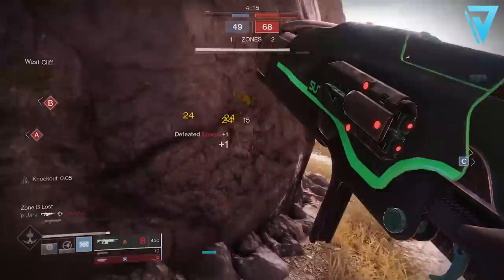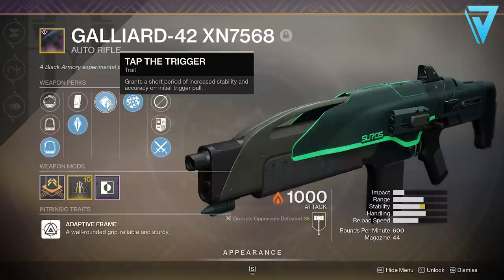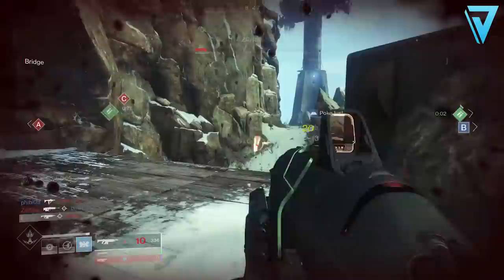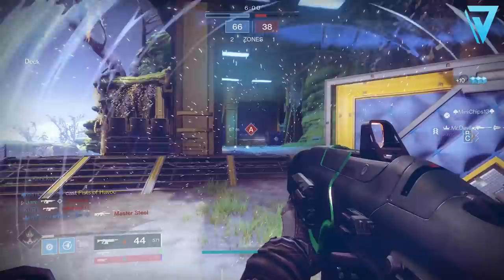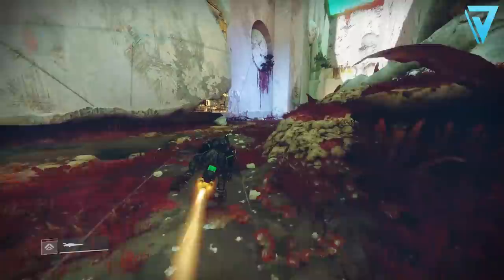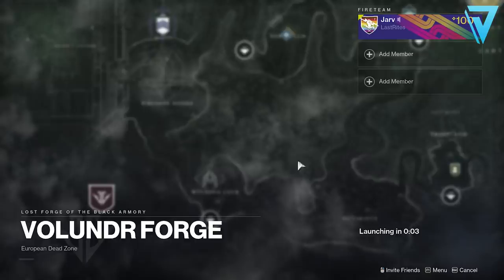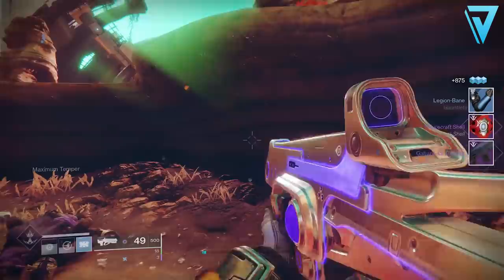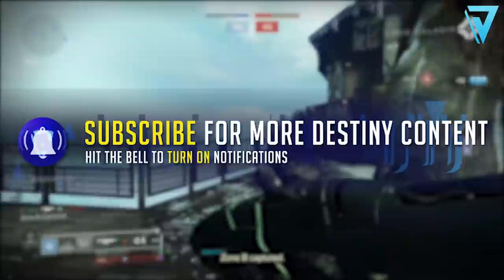Destiny 2 | INSANE GALLIARD AUTO! How To Get The BEST Legendary Auto Rifle!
How To Get The BEST Legendary Auto Rifle (GALLIARD-42 XN7568). How To Farm, Best Auto Rifle, Season 10, Season of the Worthy, Best PVP Weapon, Forge Saboteur, Black Armory Forge Farm & More!